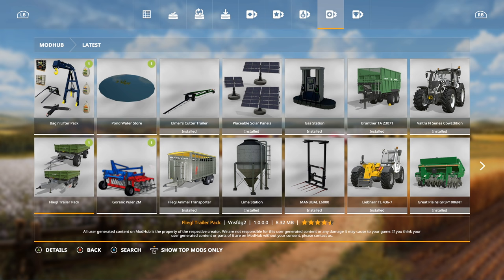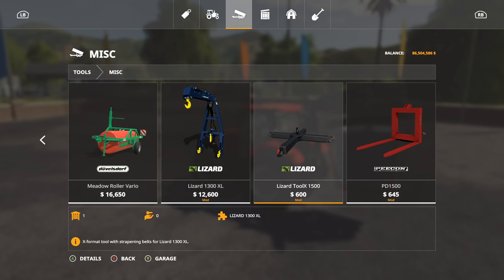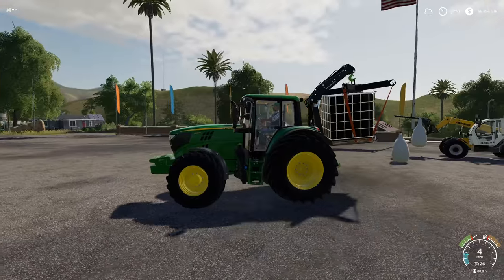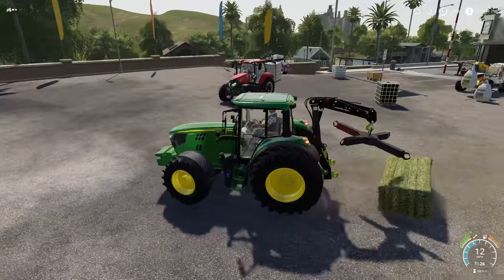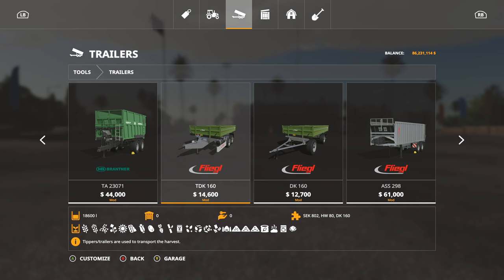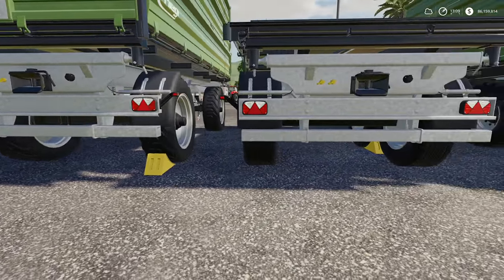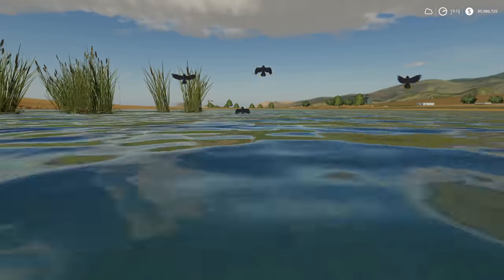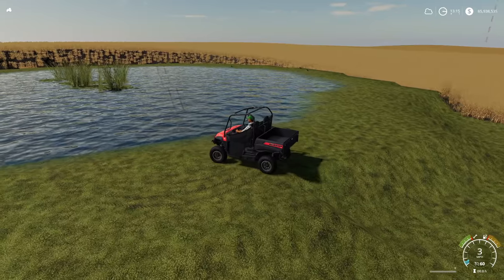NEW PALLETS & A POND! | New Mods For Farming Simulator 19!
Today, we received New Mods on the Giants ModHub, 3 Mods available for all platforms, and 1 mod available only on pc.

Editing Computer